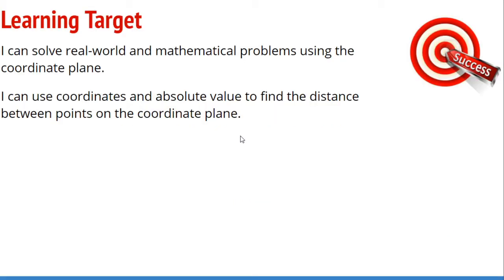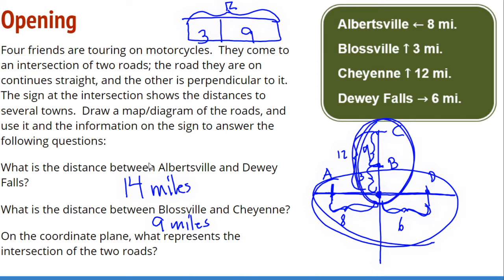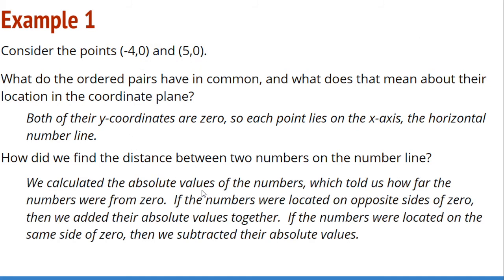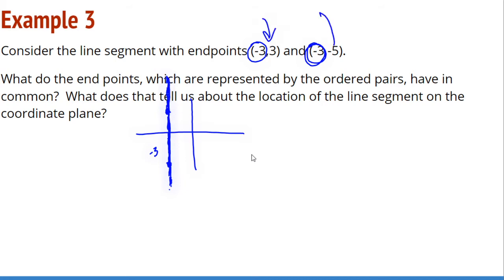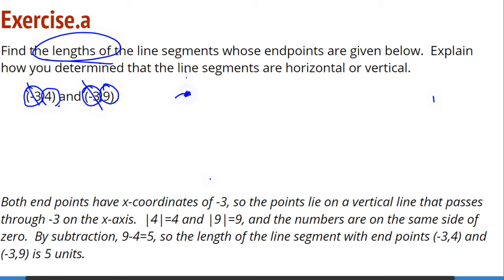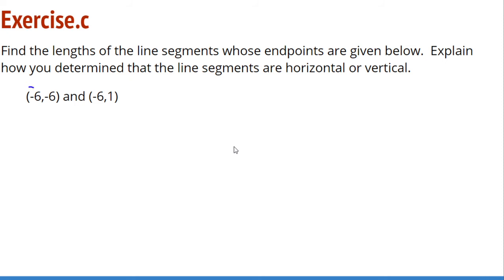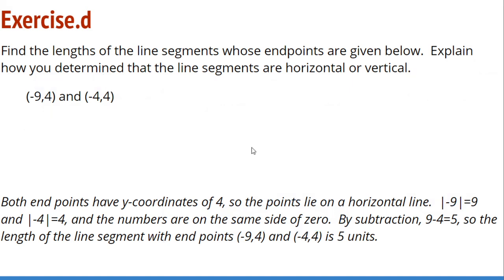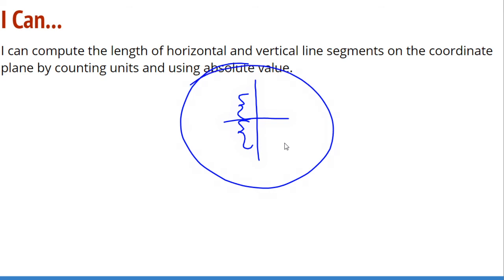Grade 6, Module 3 Lesson 18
A walk-through of Grade 6, Module 3 Lesson 18, "Distance on the Coordinate Plane"